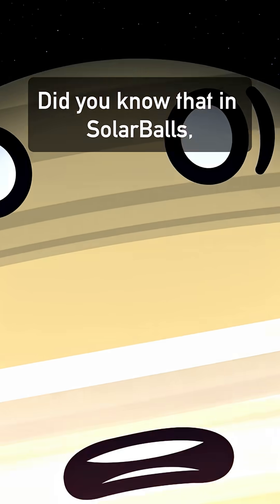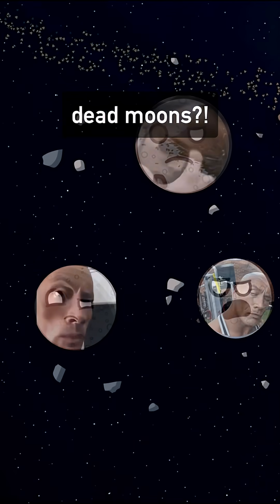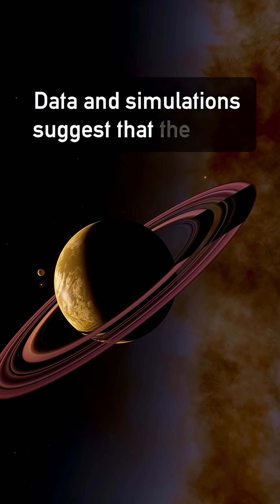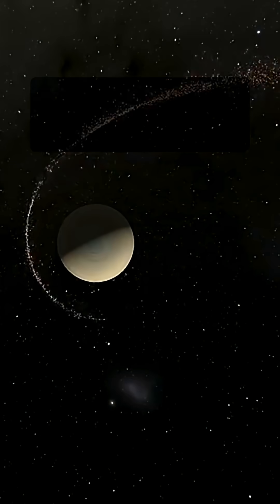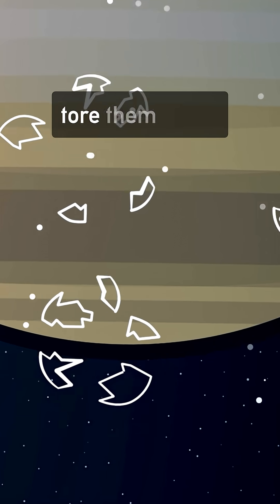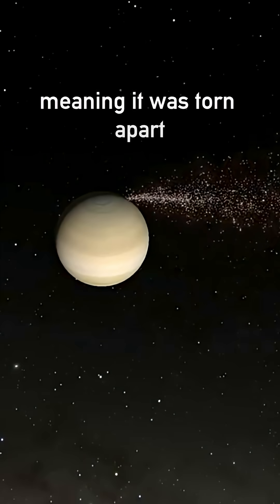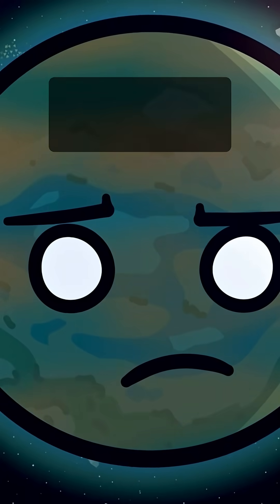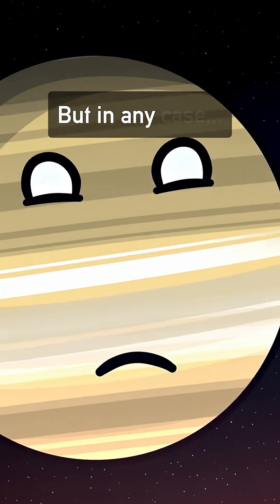Where did Saturn's rings really come from?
To partner with us to VO SolarBalls in your own language, click:
shorturl.at/ikS19